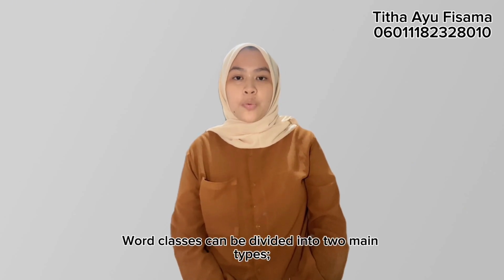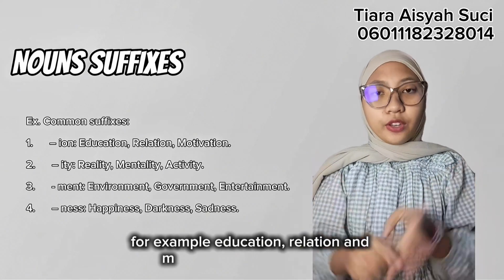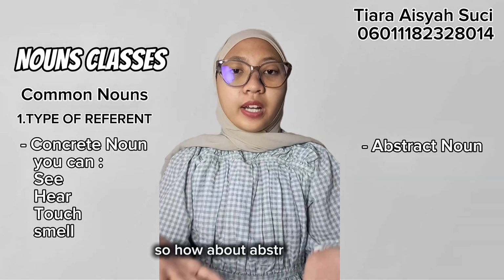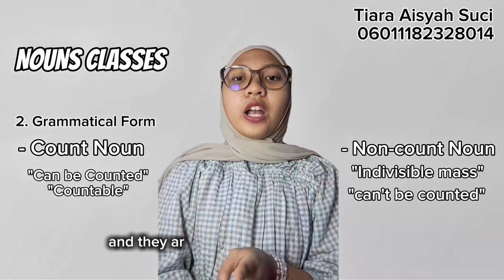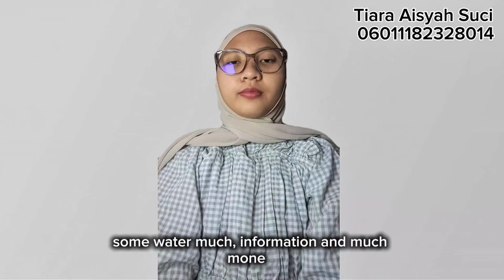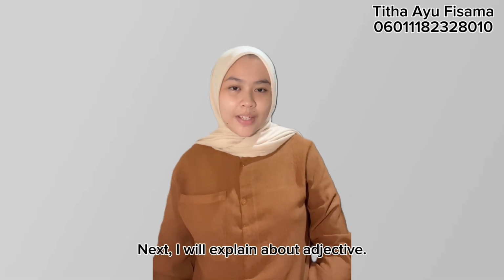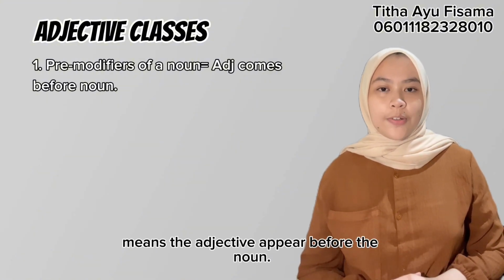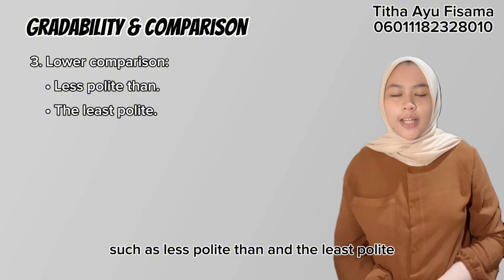Word classes: nouns, adjectives, and adverbs